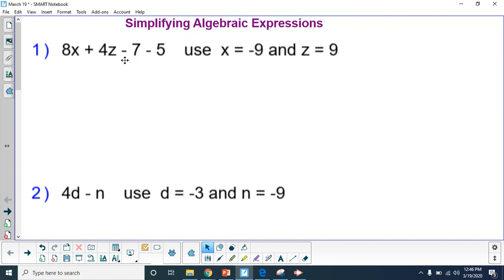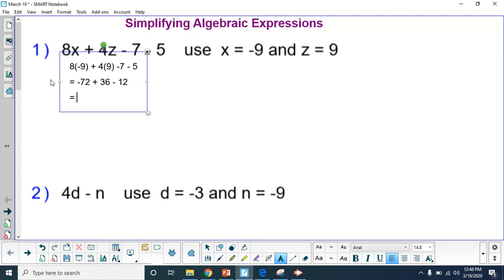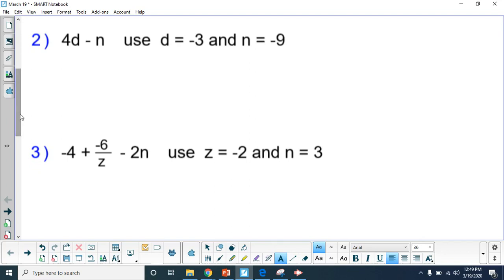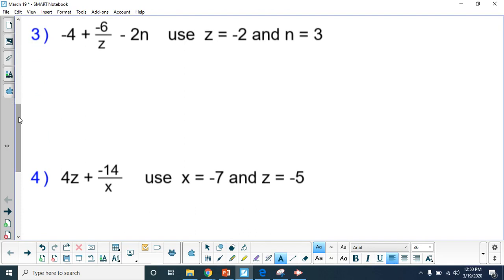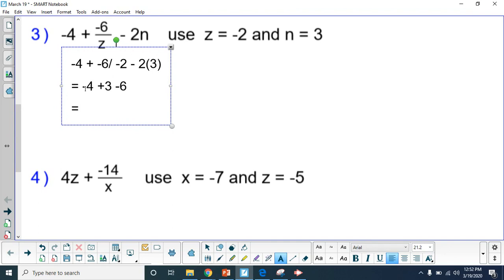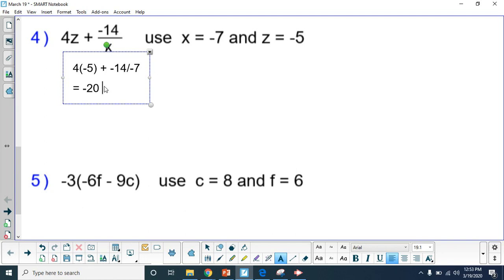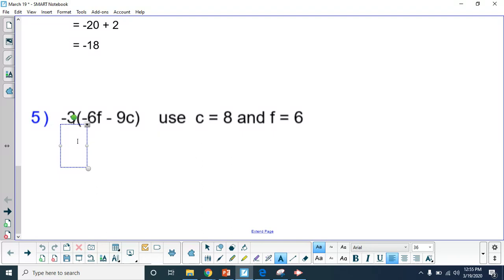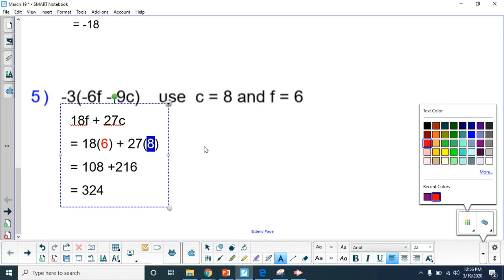Simplifying Algebraic Expressions/ E-Learning/ COVID-19 Outbreak